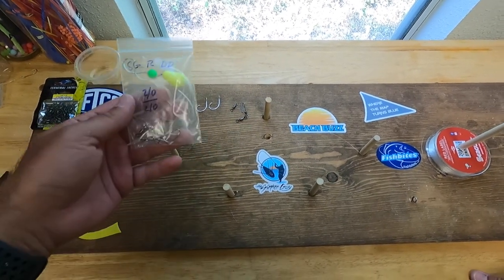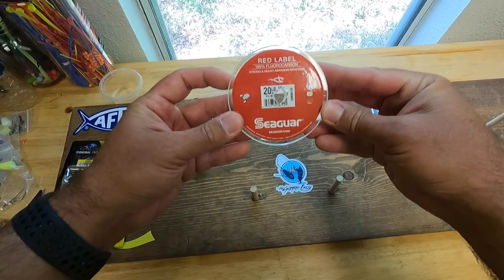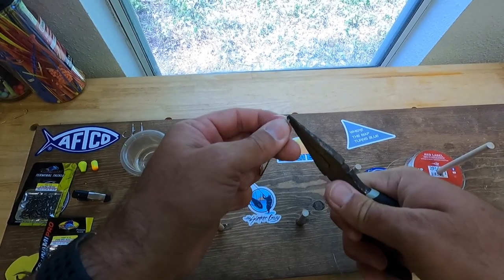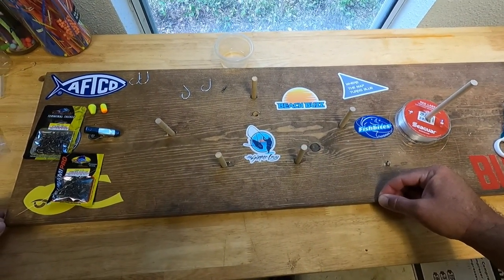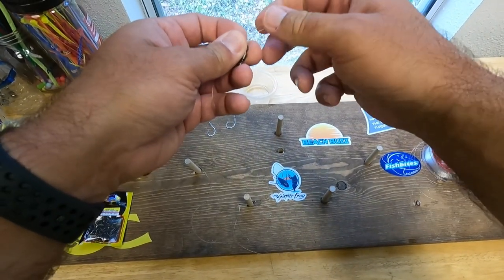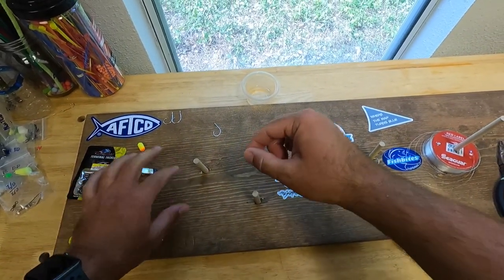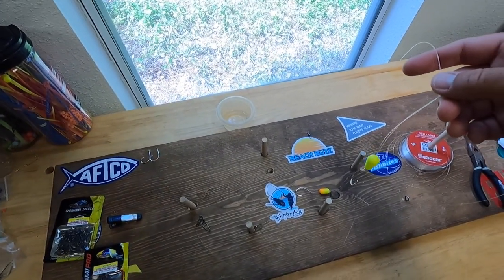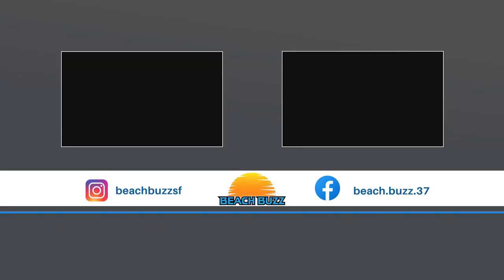HOW TO make the BEST SURF fishing rig! Slay Pompano, whiting & drum!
Easy step by step tutorial of how I make my own double drop pompano rigs. I'll show you exactly how I make them, what tackle I use and share links to purchase your own materials.  I use this rig to catch nearly everything from the surf - I've caught pompano, whiting, red drum, black drum and several other species while mainly targeting pompano.

Tsunami Fishing Swivel w/Coast Lock Snap Size 4 15 pack 75lb TSSC-4-15
(paid link)

Tsunami Pro Strong Swivels TSS-4-50
([paid link)

Seaguar Red Label 100% Fluorocarbon 200 Yard Fishing Line
(paid link)